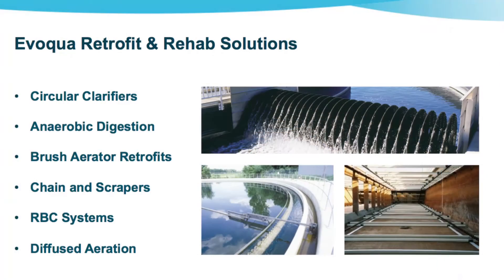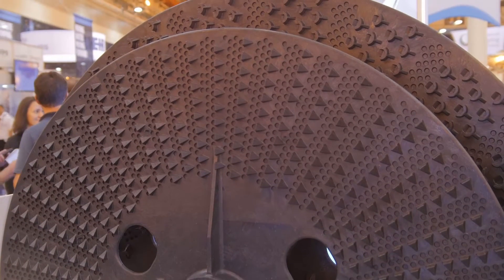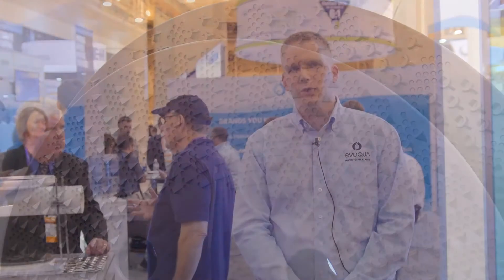Evoqua Brush Aeration Modification Retrofit/Rehab Solutions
Mark Pamperin, product manager for biological processes, describes Evoqua’s range of retrofit/rehab solutions for wastewater treatment plants. He also discusses the new OX® disc aerator for brush aerator replacements and new components for single or multi-channel aeration.